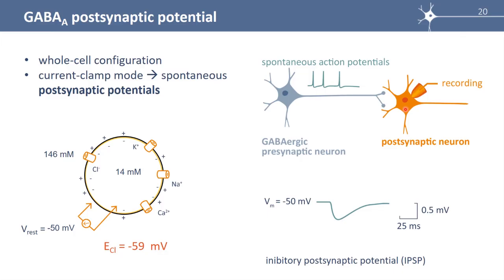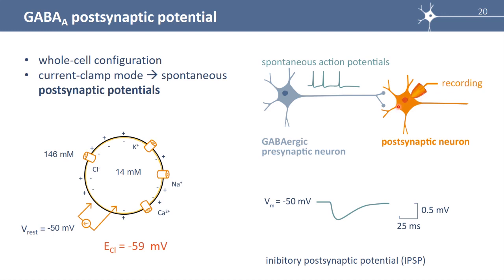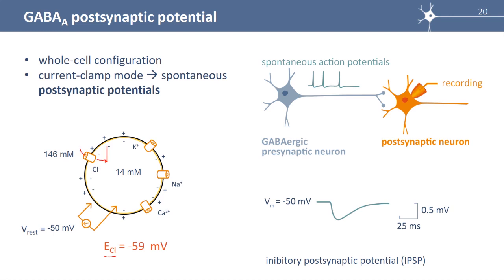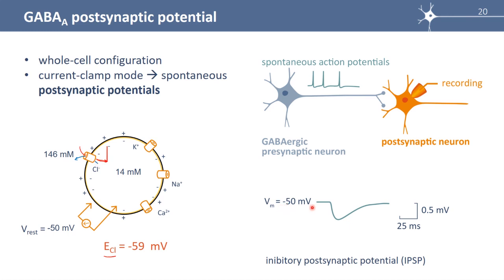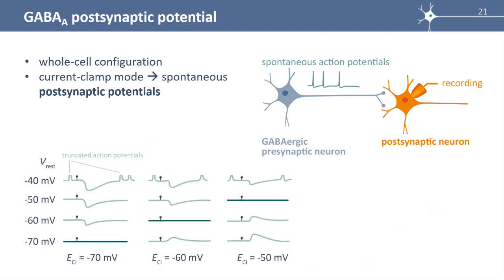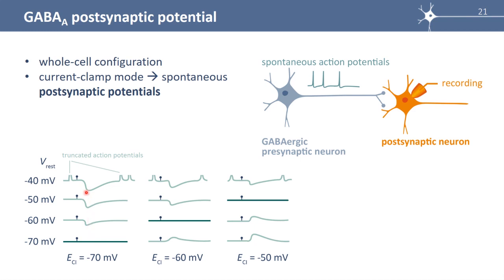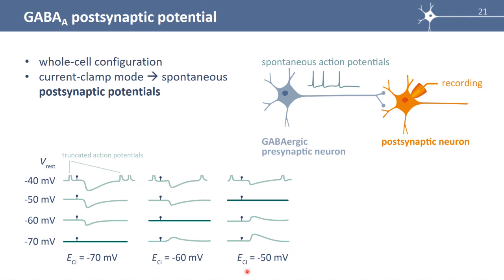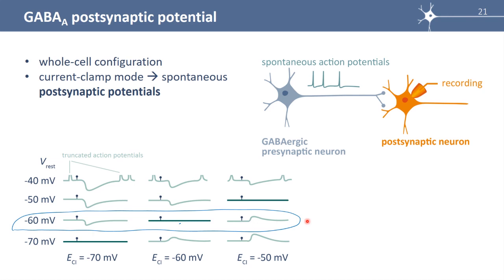S5E6 The GABAergic IPSP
GABA released by GABAergic afferents to a neuron,  hyperpolarizes the postsynaptic membrane of this neuron. This hyperpolrization is called inhibitory postsynaptic potential (IPSP). It results from the synaptic GABA-A current (the entry of chloride ions through GABA-A receptor-channels).